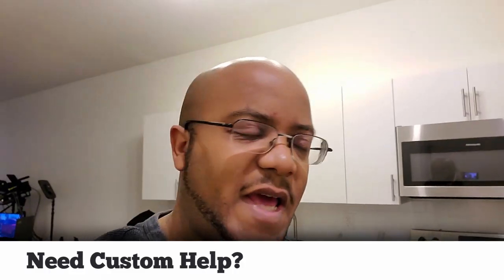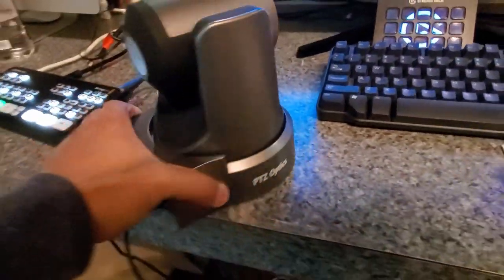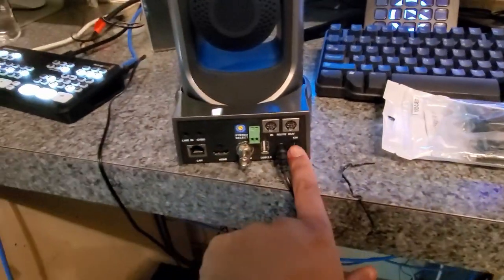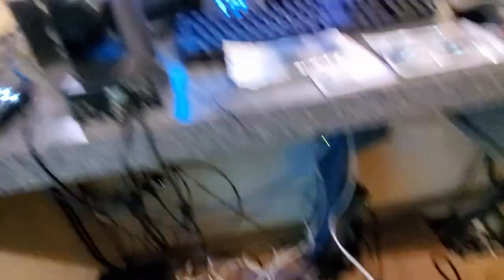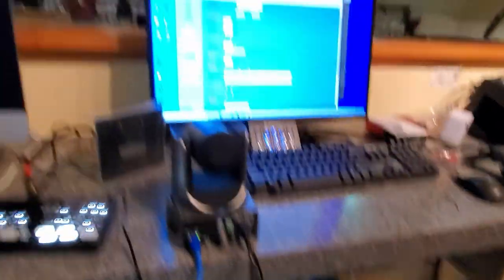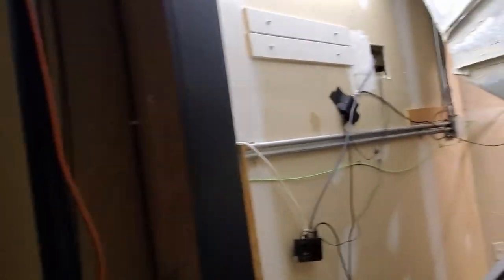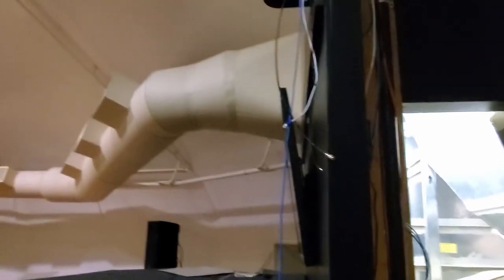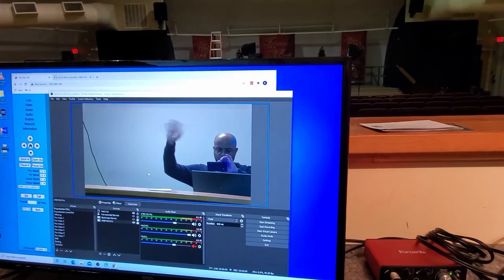VLOG128 - PTZ OPTICS CAMERA SETUP & INSTALL | Spring Creek Baptist Church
We are back at Spring Creek Baptist Church to install the PTZ camera we ran cables for last month. Originally they have an IP joystick that would not work with their serial PTZ. I also recommended that they purchase 2 Marshall adapters that will convert the RS232 control to ethernet.

8 pin to RJ45 (Used on PTZ Camera)
8 pin to RJ45 (Used on Remote Joystick)
PTZ Universal Mount

○ 9" Monitor
○ Overhead Camera
○ Video Switcher

4-M.E. (Modern Media Ministry Made Easy) is a Facebook Group community of people in ministry just like you where we can share and grow together.